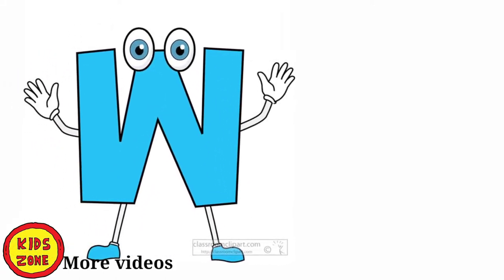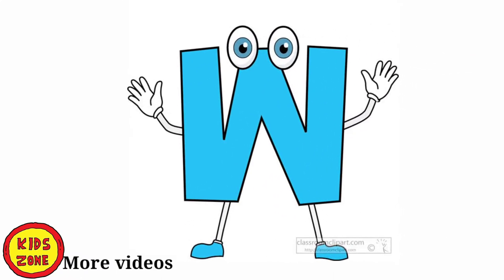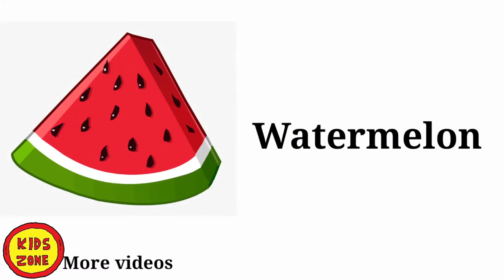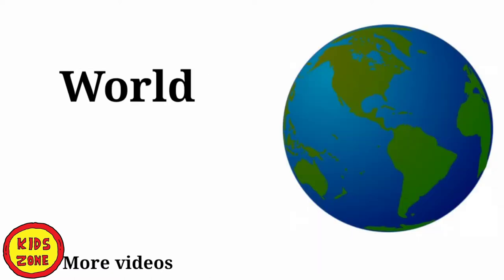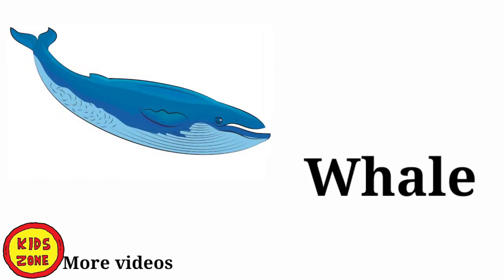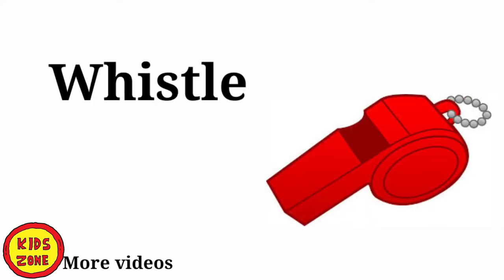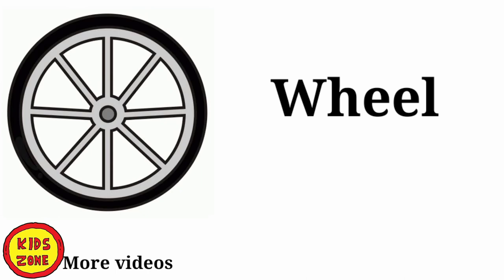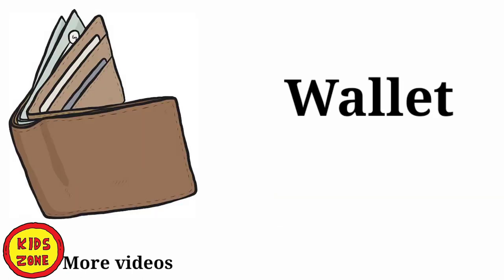W letter word vocabulary with phonics sound and pictures for kids